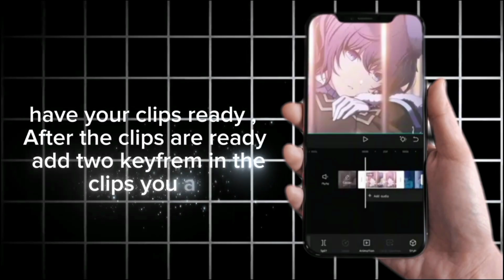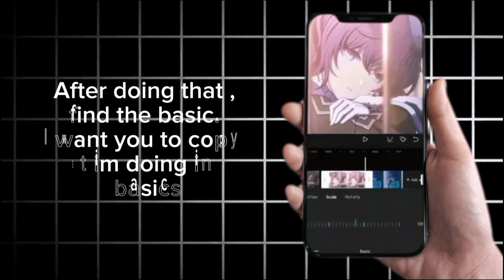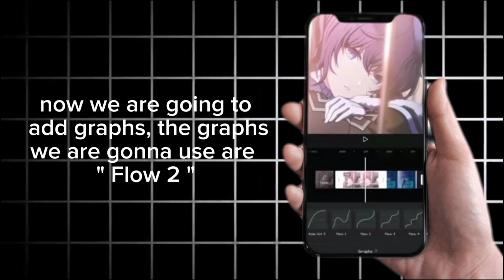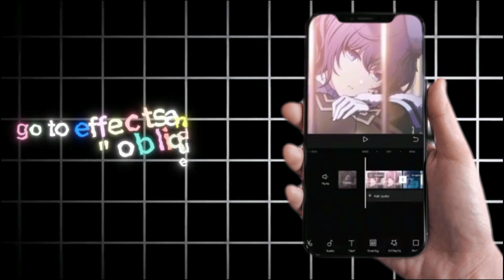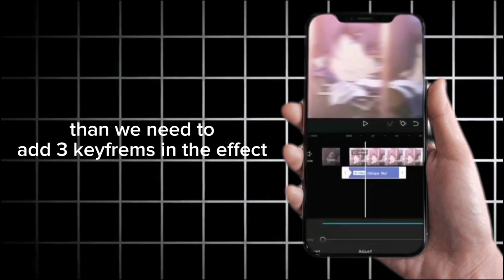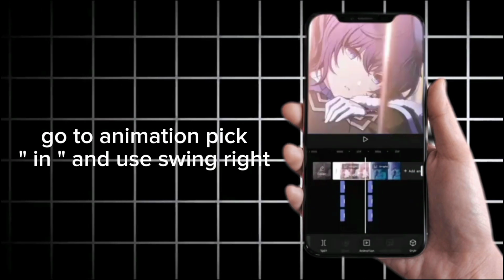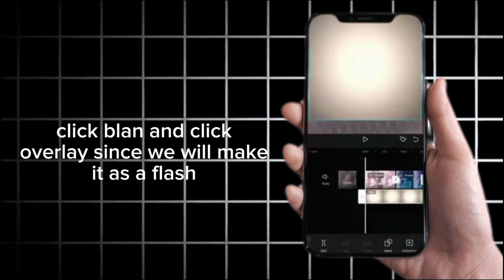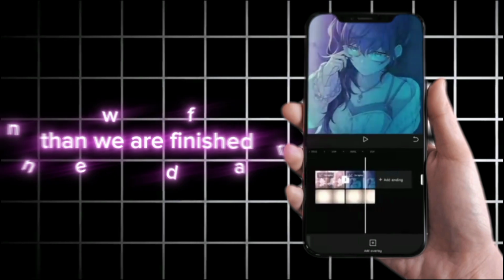CAPCUT SMOOTH SHAKE TUTORIAL 🤫